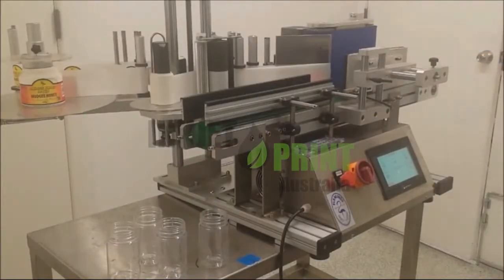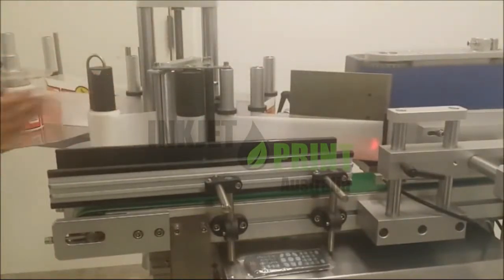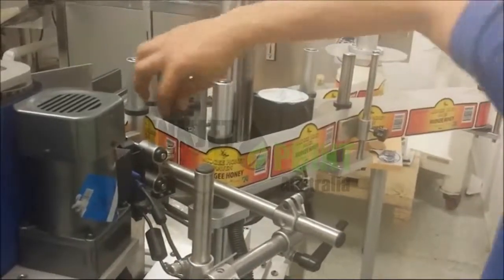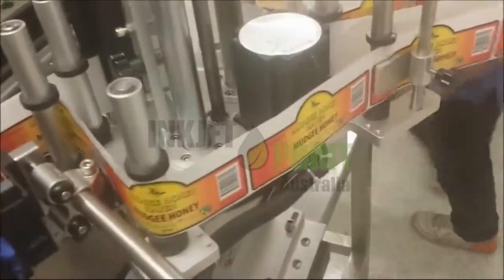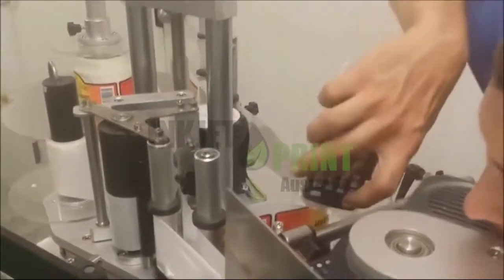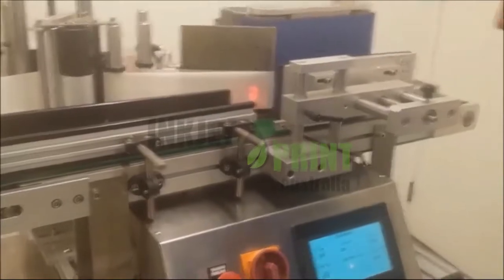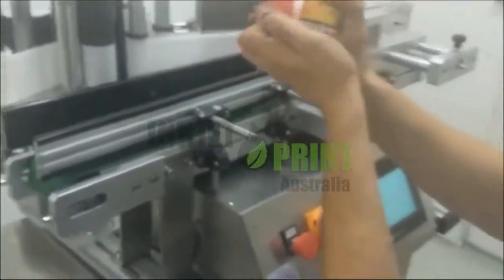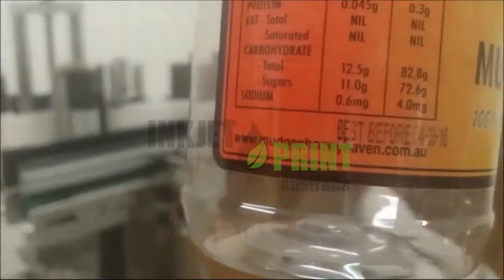To Caroline Flamingo Benchtop Wrap Around labeler fully integrated with U2 + NP3 Blue ink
Application Substrate:
Printing Message: Best Before
Printer: U2
Ink: NP
Case sharing area: Australia